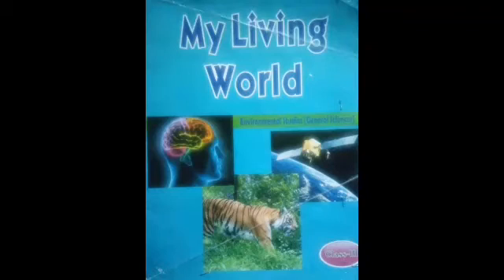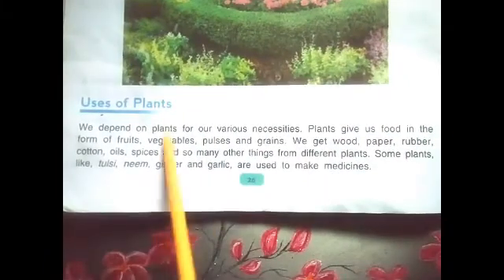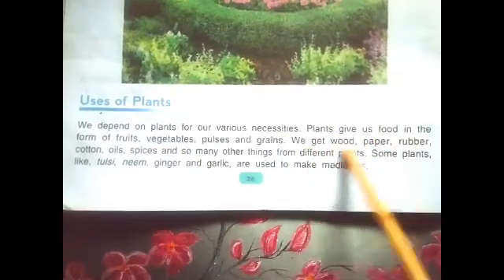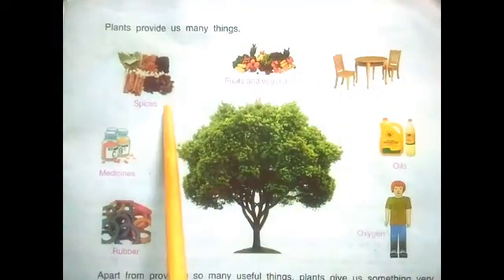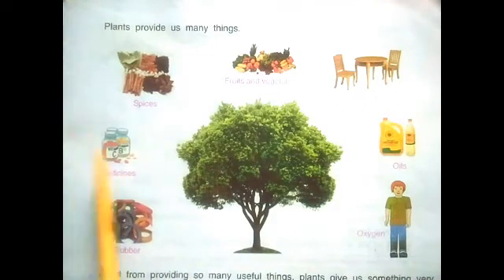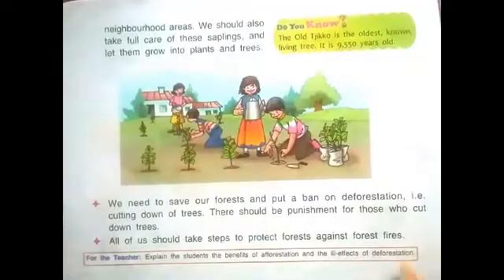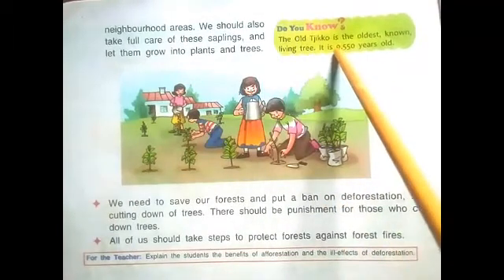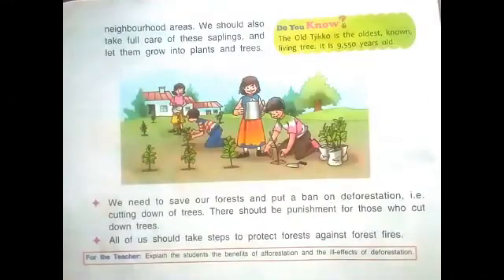Importance of Plants Chapter 4//Class 3 Environmental Studies//General Sciences//DAV//by Bkumar